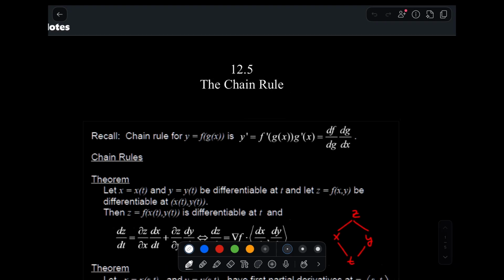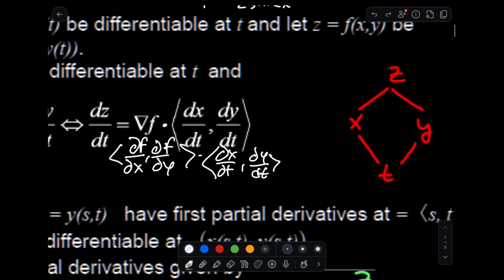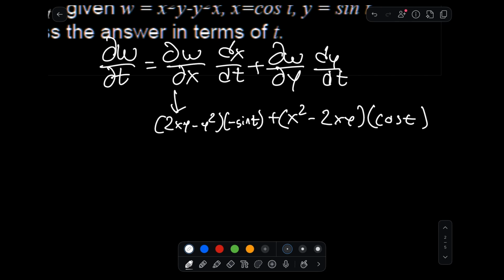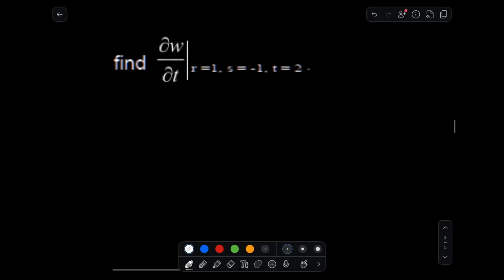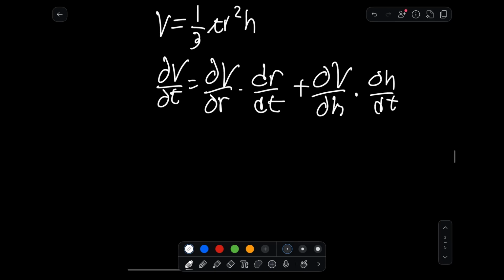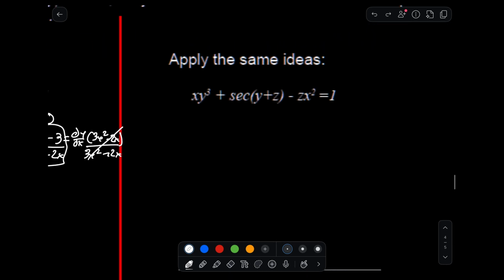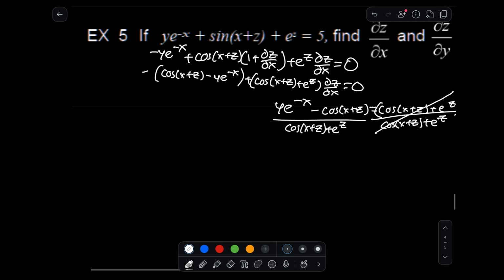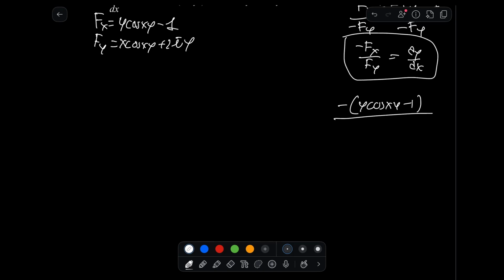Calculus 3 | 12.5 | Calculus of Vector-Valued Functions